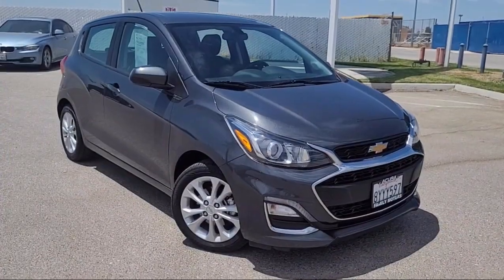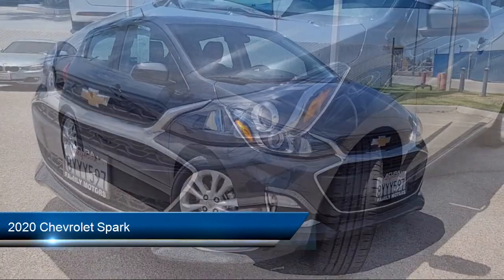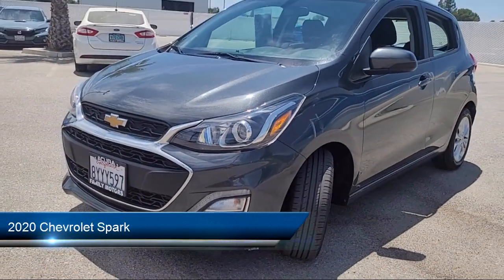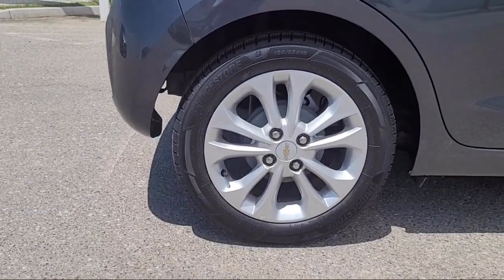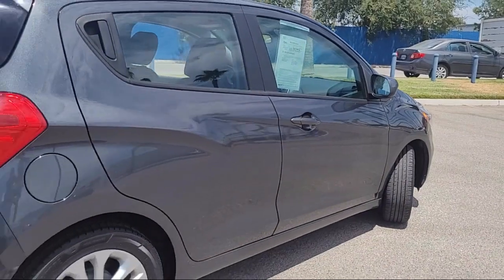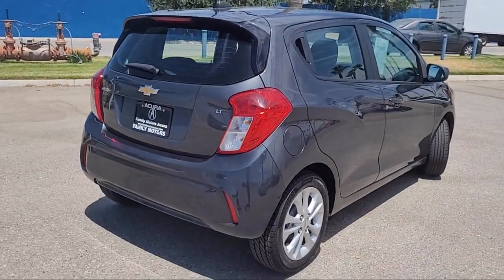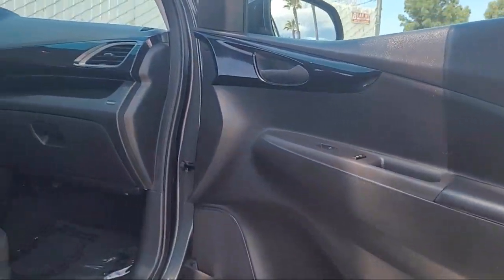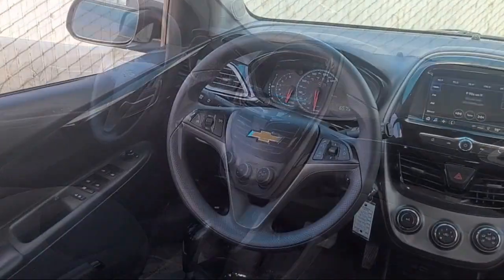2020 Chevrolet Spark Bakersfield Delano Visalia Valencia Fresno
2020 Chevrolet Spark Stock Number: 15602 Vin:KL8CD6SA8LC419283.

Give us a call at or visit our for more information about this or any of our other vehicles.

Bakersfield Acura
4625 Wible Rd